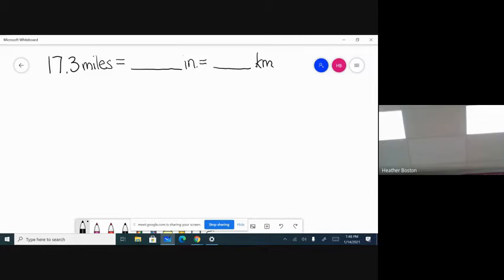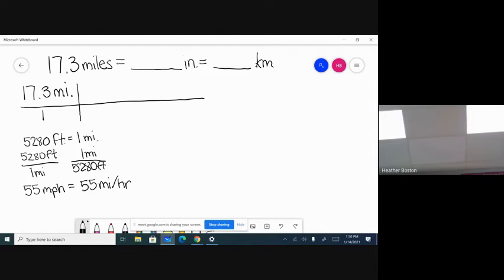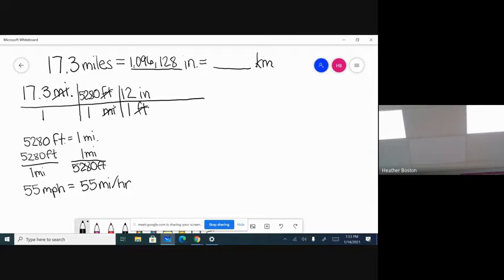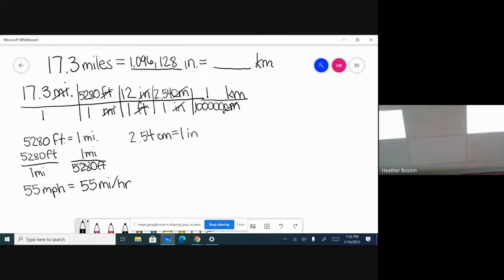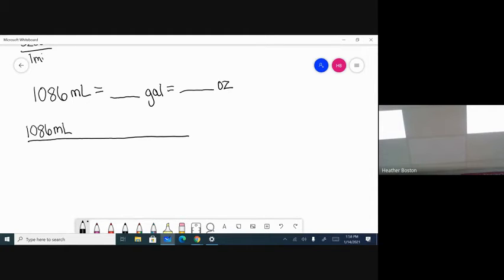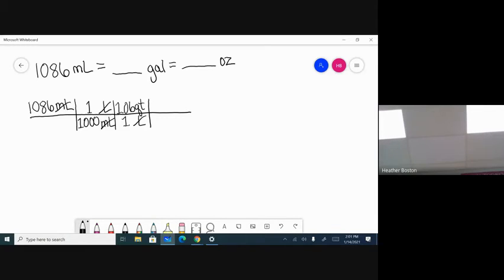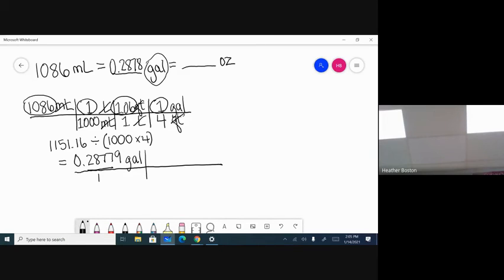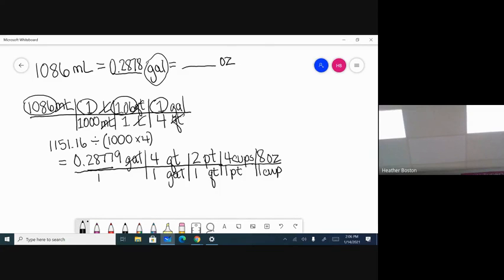Intro to Dimensional Analysis 2021